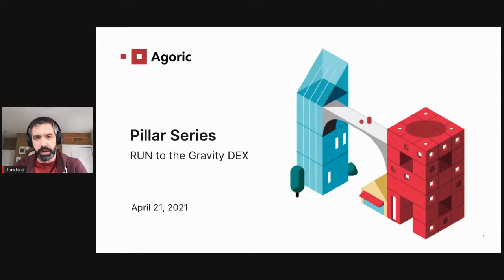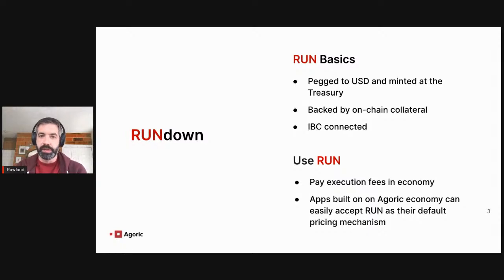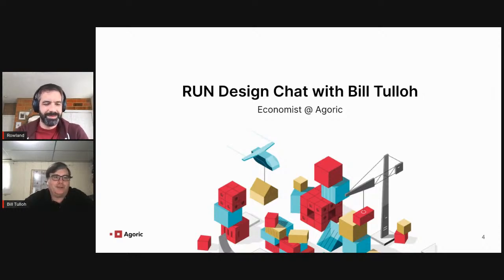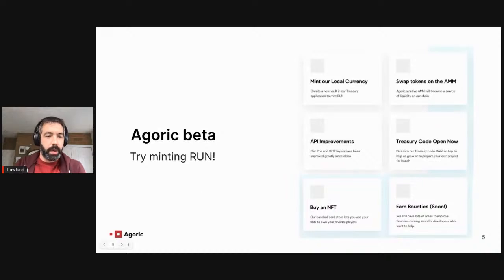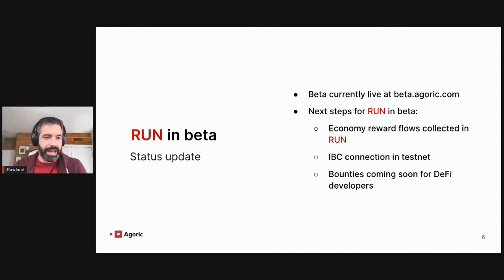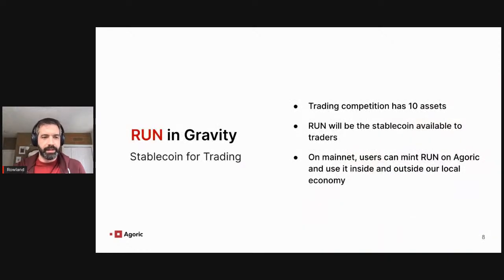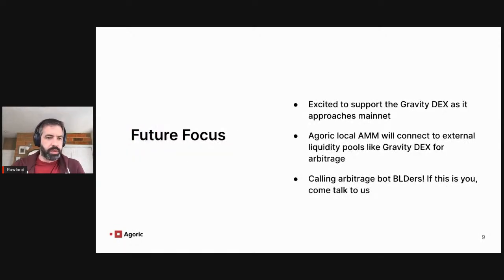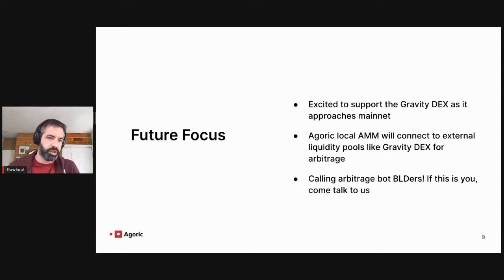Pillar Series: RUN to the Gravity DEX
This month's Pillar Series will cover RUN, Agoric's stable local currency, and some of its first use cases in the Agoric beta and the Cosmos Gravity DEX trading competition.